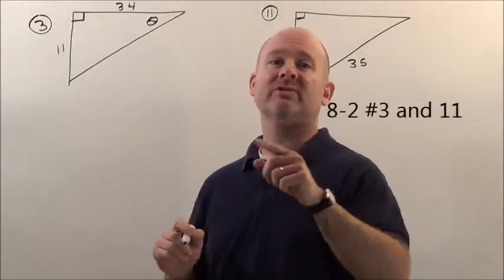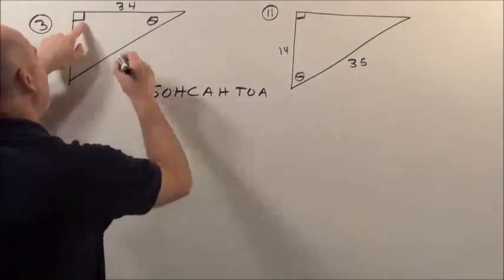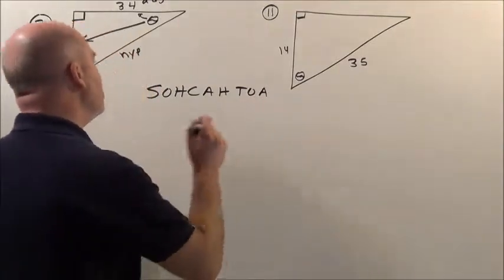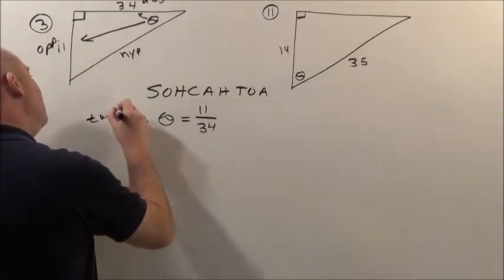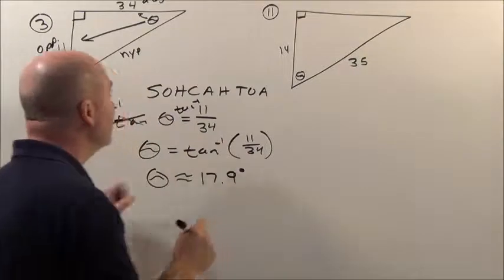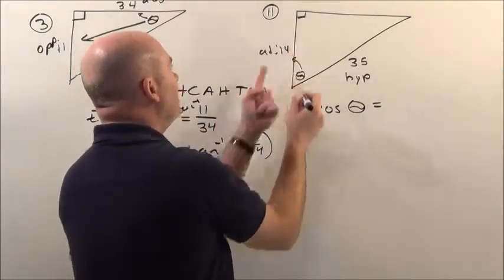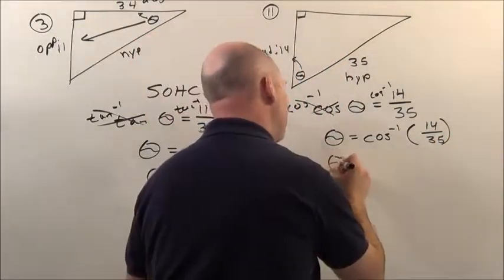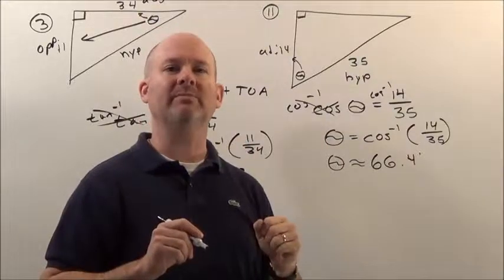Geometry and Trig 8-2 #3 and 11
Geometry and Trig 8-2 #3 and 11 explained
Using Trigonometry to find missing angles in a right triangle.